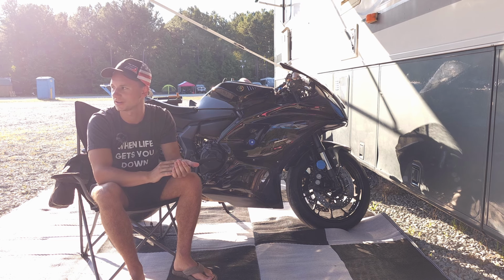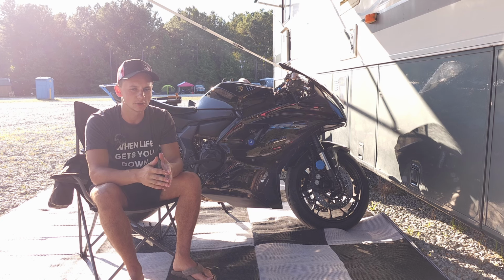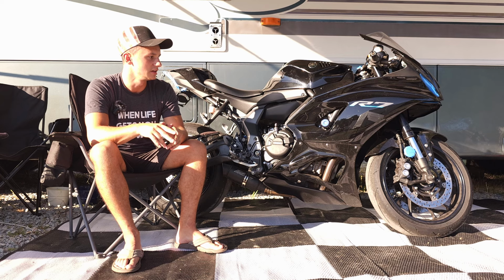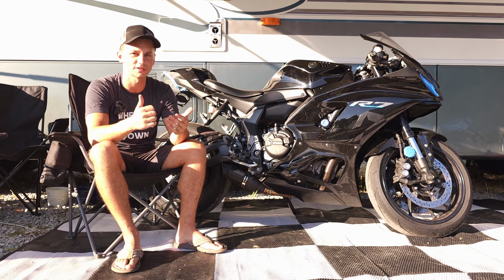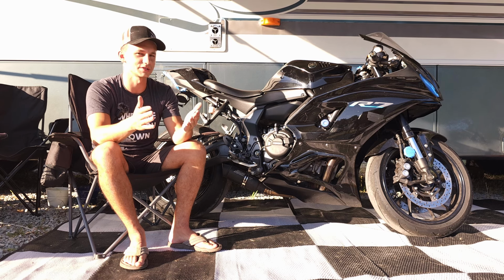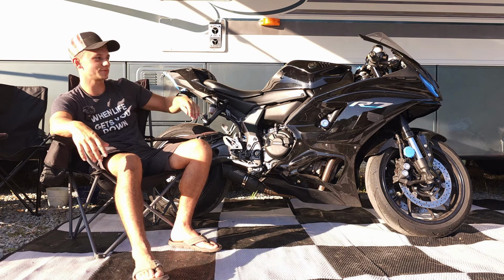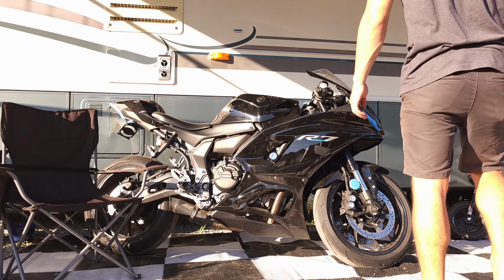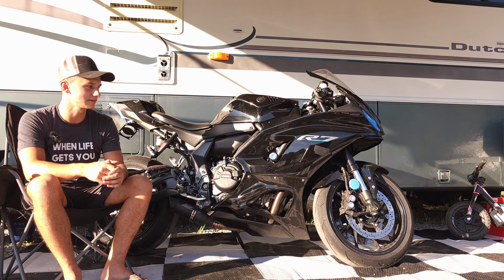The Lazy Man's Track Bike || 2022 Yamaha R7 Track Review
Yamaha sadly has begun reimagining their sport bike lineup and one of the ways they did that was re-creating a bike from the past the Yamaha R7!!  Very far from it's ancestor and not very racey anymore, but this bike still hits the market at a very interesting spot.  A parallel twin with a skinnier frame and more upright body position than the R6 makes this bike feel nothing like the race bike they advertise it as.  But after a few laps on the track and look at your wallet with some money left over you might realize this bike is in fact worth it!  Any gear any RPM the R7 offers enough torque to make you feel like it's okay to enter the corner in the wrong gear, and you still have the grunt to come out the other side in okay shape.  But with the lack of electronics and lack of top end power is it still a race bike?  Watch this review then ride one for yourself and see what you think!!